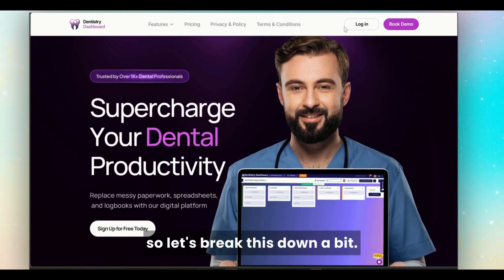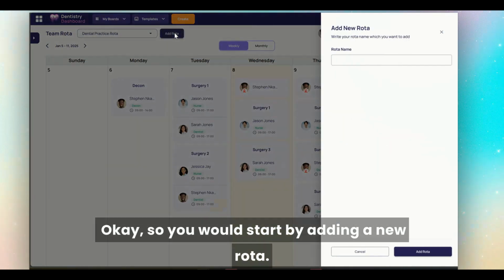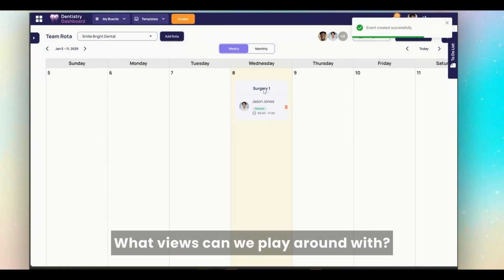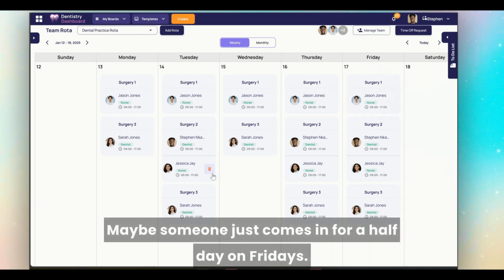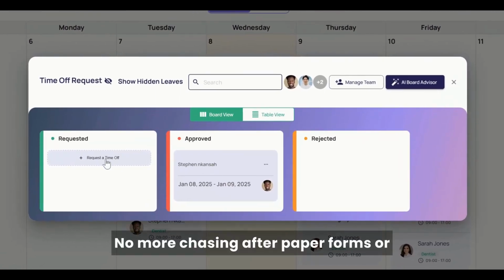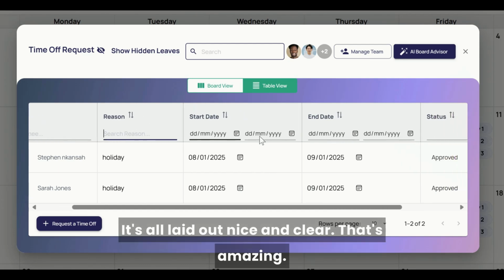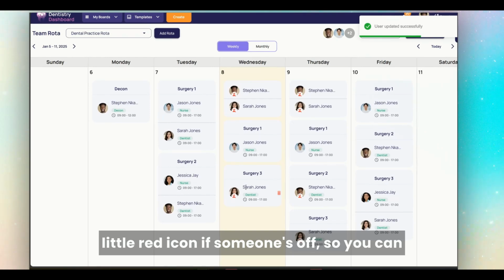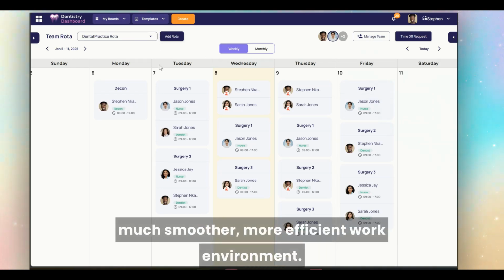Finally! A Dental Rota That Actually Makes Sense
Tired of dental scheduling headaches? 🤯 The brand NEW Rota feature on the Dentistry Dashboard is here to revolutionize your practice!

In this video, we'll show you how this game-changing update will:

Slash your scheduling time: See how the one-login system and centralized management make rotas a breeze.

Say goodbye to spreadsheet chaos: Discover the beautifully organized and easy-to-access interface for rotas, checklists, and time-off requests.

Make team management a walk in the park: Learn how simple it is to onboard new staff and assign roles with room locations.

Effortlessly create and manage schedules: Explore the intuitive monthly and weekly views, recurring shifts, and simple shift assignment.

Handle time-off requests with ease: No more paper trails! See how electronic submissions and approvals streamline the process.

Get instant answers with the AI Board Advisor: Unlock the power of AI to answer your scheduling questions instantly.

Adapt to anything with real-time updates: Stay flexible with instant updates and visual cues for changes.

Integrate seamlessly with other Dentistry Dashboard features: Discover how the rota works alongside the AI chatbot and more!

Stop wasting precious time on tedious scheduling. Watch now to see how the NEW Dentistry Dashboard Rota can transform your dental practice!